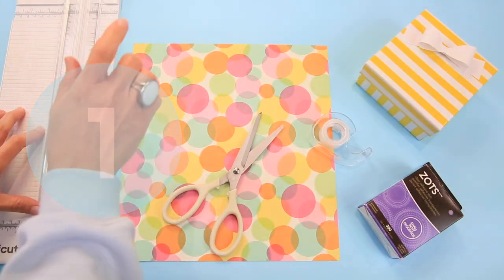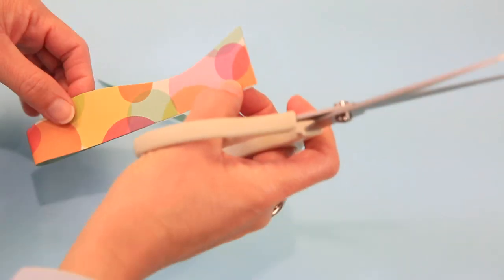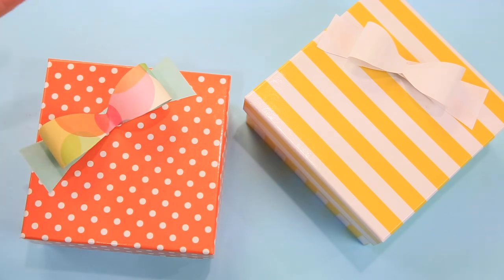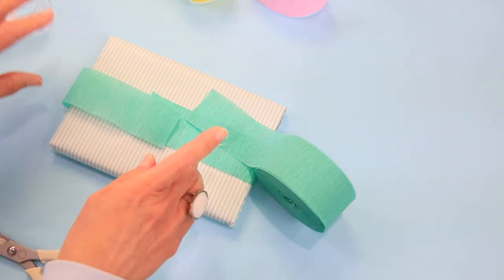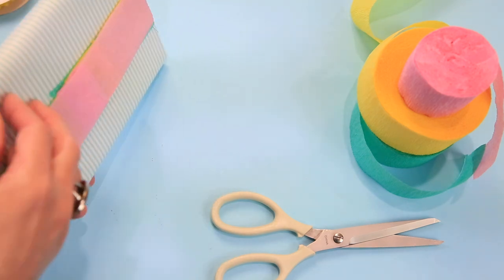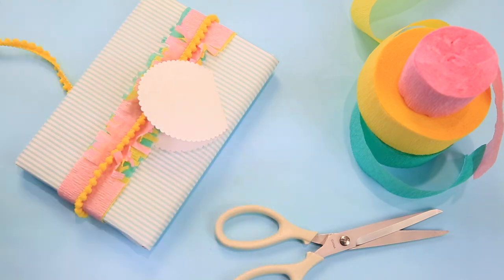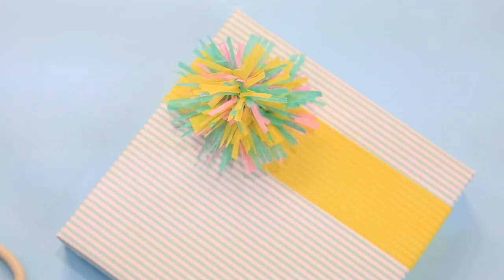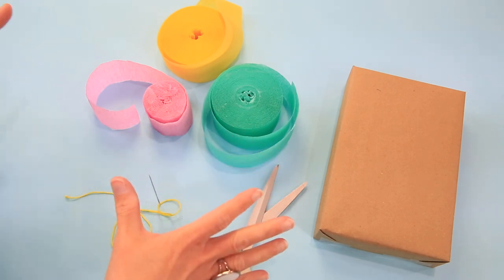6 Cheap & Fast Ways to Make Perfect Paper Bows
Let's make quick and inexpensive paper bows with paper. So very easy! When I searched the bow aisle recently when wrapping a gift I was surprised at how expensive they were, so here are six ways to embellish a gift with paper bows, especially crepe paper bows, for just pennies. They're darling, these bows are easy to make, and you'll save money! Let's get crafty!

⭐ Multi-Season Gift Wrap Assortment
⭐ Crepe Paper
⭐ Mini Clothespins
⭐ Cross Stitch Thread Assortment
⭐ Cardstock Solid Colors
⭐ Cardstock Colors with Gingham
⭐ Cardstock (stripes & polka dots)
⭐ Double Sided Cardstock Polka Dots

⭐ Precision (Small) Scissors
⭐ Cricut Pen Set
⭐ Cricut Gel Pen Set

⭐ Cricut Explore 3
⭐ Cricut Maker 3
⭐ Cricut Joy
⭐ Standard Green Mat

00:00 Intro to Six Ways To Make Quick & Inexpensive Paper Bows
01:07 Idea 1 - How To Make A Paper Bow
03:56 Idea 2 - How To Make A Crepe Paper Fringe Bow
06:59 Idea 3 - How To Make A Crepe Paper Tassel
10:09 Idea 4 - How To Make A Crepe Paper Confetti Bow
12:25 Idea 5 - How To Make A Twine & Stars Bow
13:42 Idea 6 - How To Decorate A Paper Gift Bag
15:14 Thank You For Making Paper Bows

🤓 IF YOU'RE LOOKING FOR HOW TO MAKE:
how to make a bow with paper very easy, crepe paper bow, gift wrapping ideas easy, how to make a bow, gift wrapping ideas, simple gift wrapping, how to wrap a darling gift, how to wrap a birthday gift, paper bow how to, inexpensive gift wrap ideas, cheap gift wrap ideas, cheap bow ideas, easy to make bows, paper bow, easy paper bow, how to make bow out of paper, cute paper bow, handmade bows, how to wrap a quick gift, how to make a bow for a gift, this is the video for you! Happy crafting!